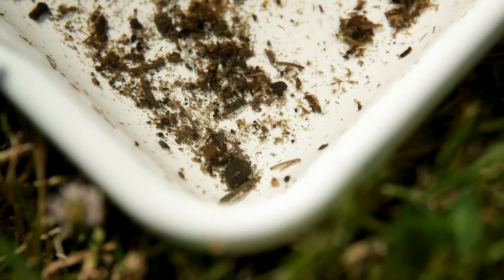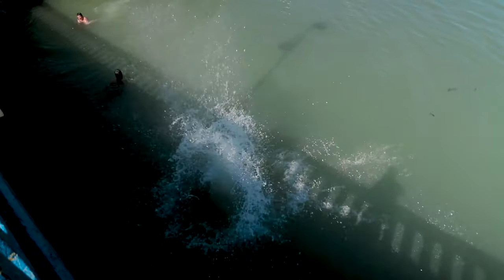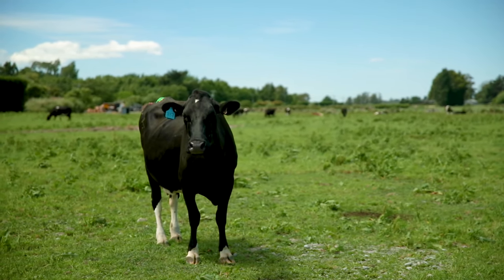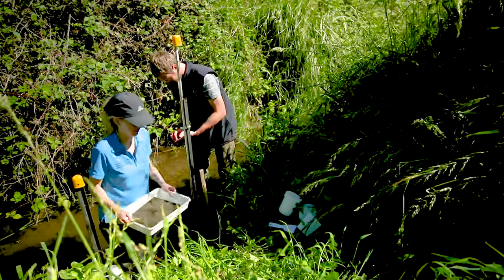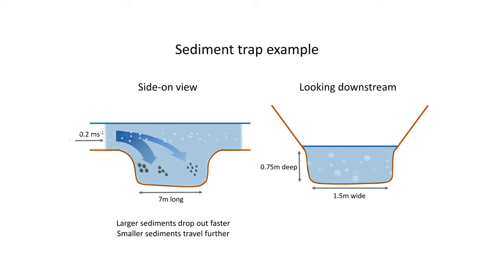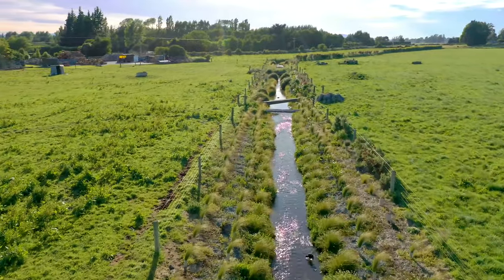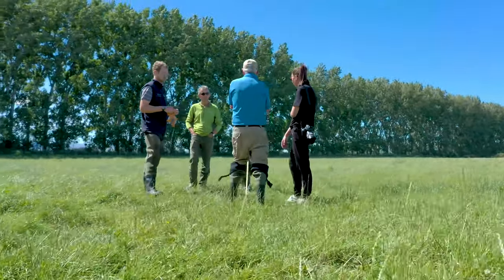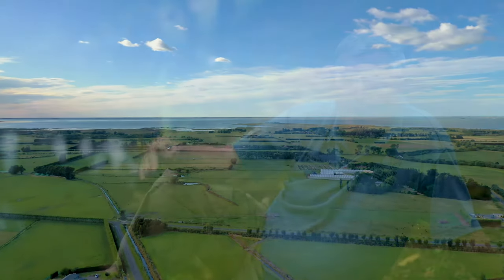Sediment traps - a simple and effective solution to sediment in waterways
The CAREX team at University of Canterbury and Living Water have partnered to investigate how sediment traps, a simple and effective tool to capture excessive sedimentation, could be implemented across many waterways throughout New Zealand. This video describes why sediment is an issue, what a sediment trap is and how it works. It also provides guidance on how big to make a suitable sediment trap for ecological and financial benefits.

🔗-- LINKS -- 🔗